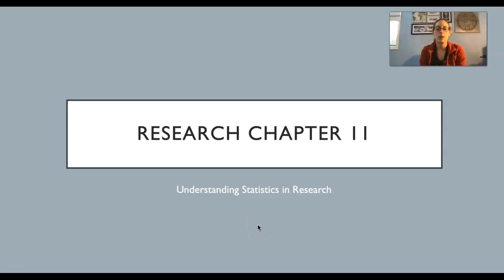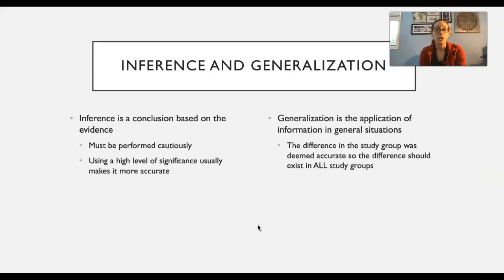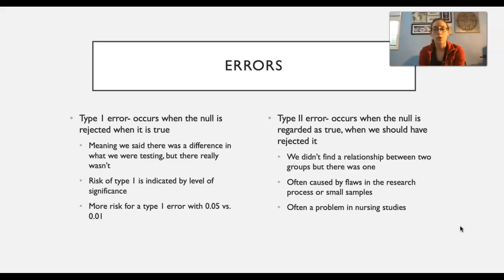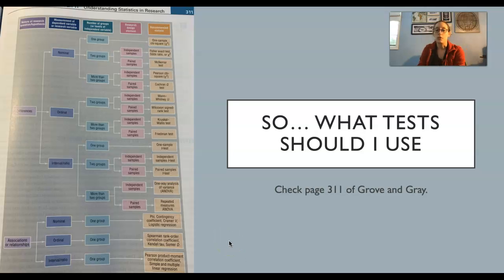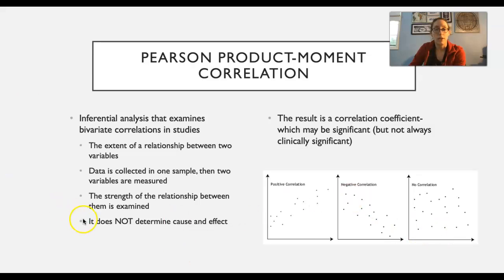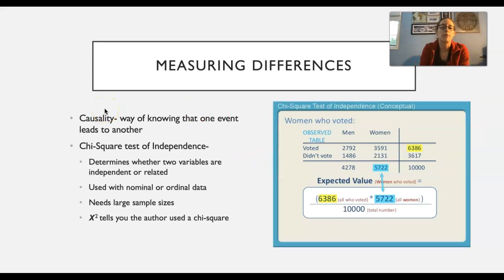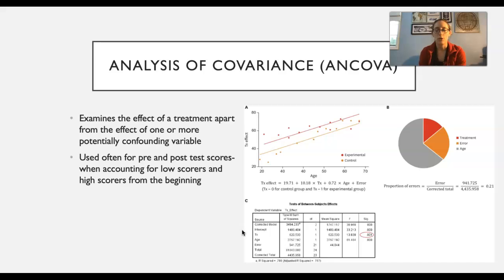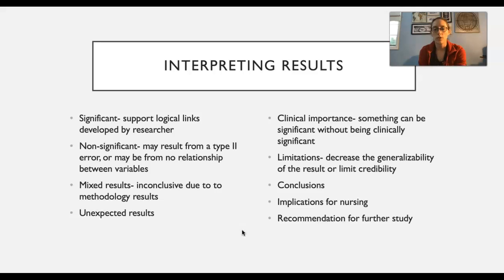NSG 367 Research chapter 11